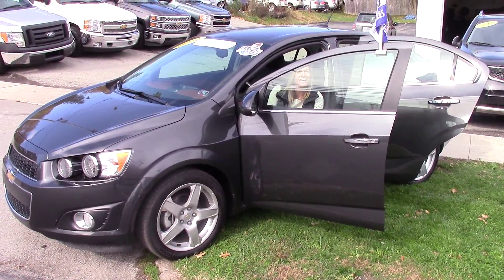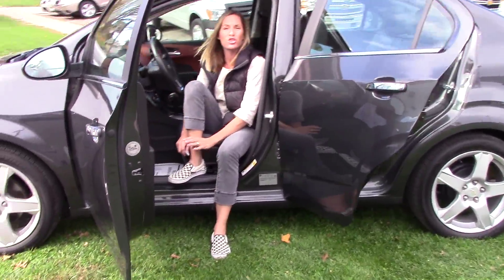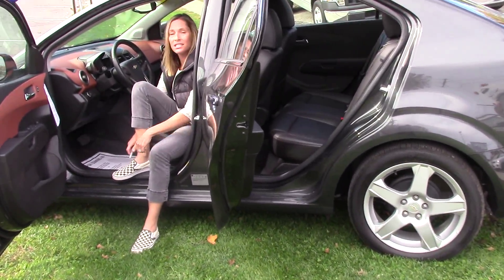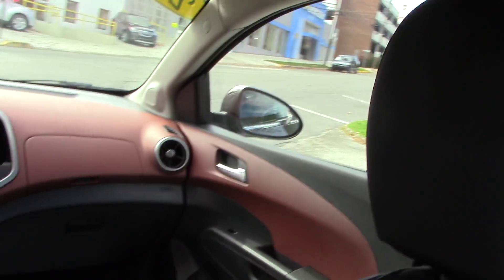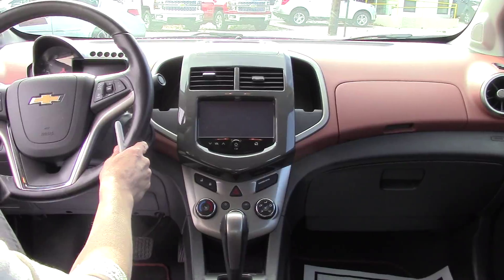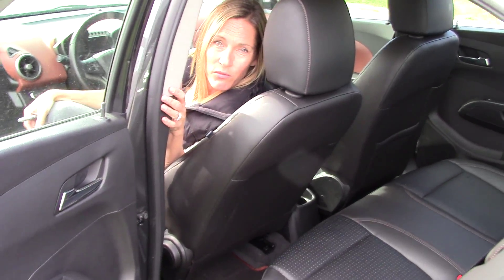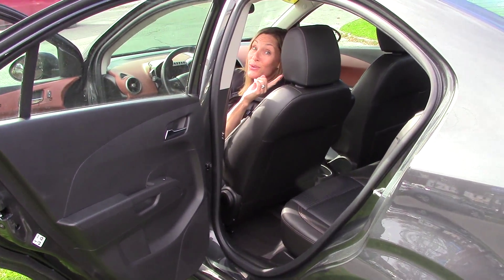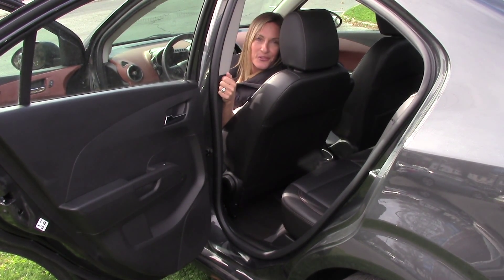2014 Chevrolet Sonic LTZ H35473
CLEAN CARFAX! ONE OWNER! And GM CERTIIFED. Preferred Equipment Group 1SF (3.47 Axle Ratio), GM Certified, Air conditioning, Alloy wheels, Dual front impact airbags, Dual front side impact airbags, Fully automatic headlights, Heated Front Bucket Seats, Heated front seats, Overhead airbag, Perforated Leatherette Seating Surfaces, Remote keyless entry, and Security system. If you demand the best things in life, this fantastic 2014 Chevrolet Sonic is the one-owner car for you. Buying an used car can be a risky proposition, but with the protection of pre-owned certification, you won't be left out in the cold as soon as you drive off the lot. This Sonic is nicely equipped with features such as Preferred Equipment Group 1SF (3.47 Axle Ratio), GM CERTIIFED, Air conditioning, Alloy wheels, CLEAN CARFAX! ONE OWNER!, Dual front impact airbags, Dual front side impact airbags, Fully automatic headlights, GM Certified, Heated Front Bucket Seats, Heated front seats, Overhead airbag, Perforated Leatherette Seating Surfaces, Remote keyless entry, and Security system. GM Certified Pre-Owned means you not only get the reassurance of a 12mo/12,000-Mile Bumper-to-Bumper limited warranty, but also a 2yr/24,000-Mile Standard CPO Maintenance Plan, up to a 5-Year/100,000-Mile, $0 Deductible, Fully Transferable, Powertrain Limited Warranty, a 172-point inspection/reconditioning, 24/7 roadside assistance, Courtesy Transportation, 3-Day/150-Mile Customer Satisfaction Guarantee, 3 month trial OnStar Directions & Connections Service if available, SiriusXM Radio 3mo trial if available, and a vehicle history report.